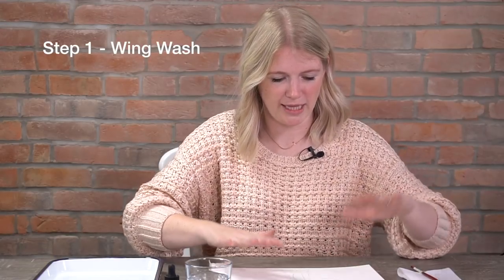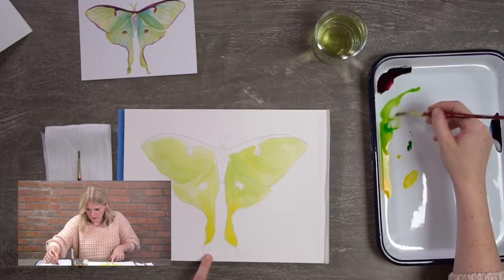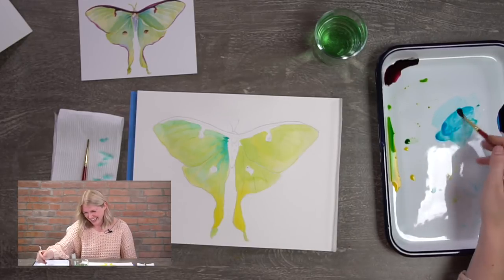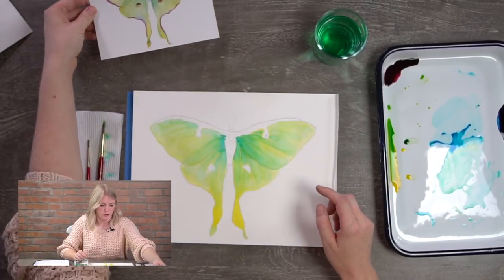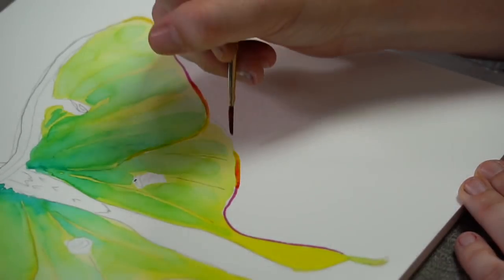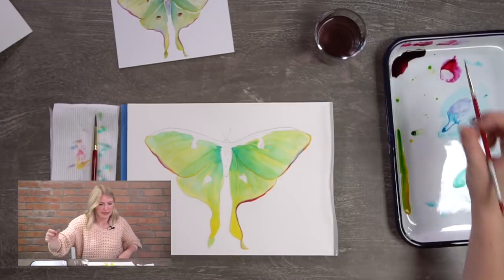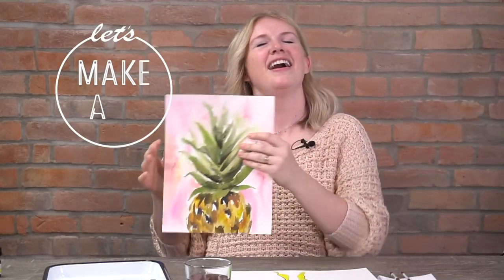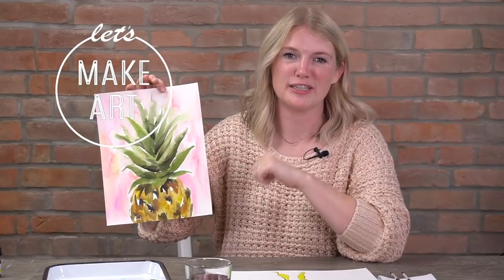Paint a Luna Moth with Watercolors!! Easy Painting Project!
This week we paint a Luna Moth, practice some layering and light watercolor technique.  Grab the outline midway down the

Then join us Tuesday nights at 7:15p CST for our live paint alongs of these projects!